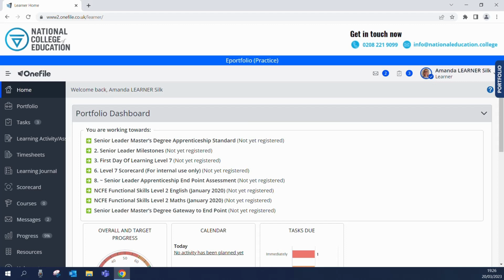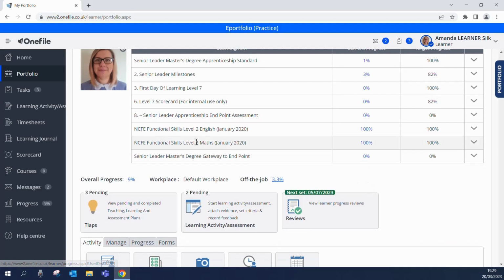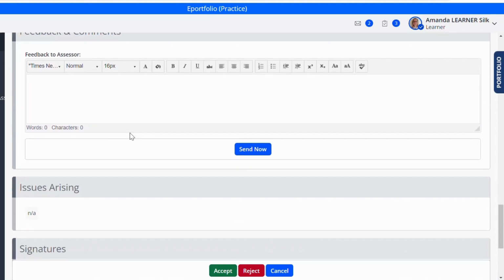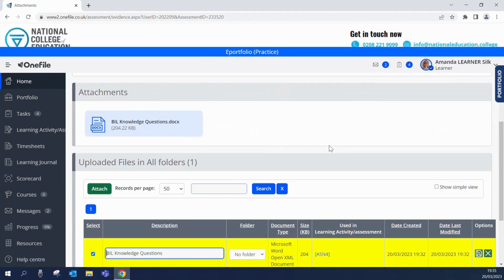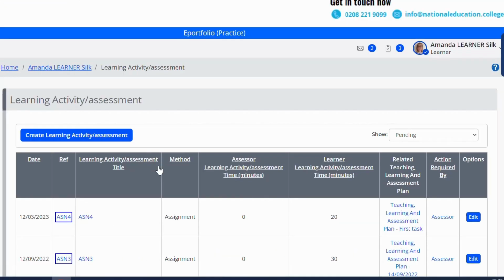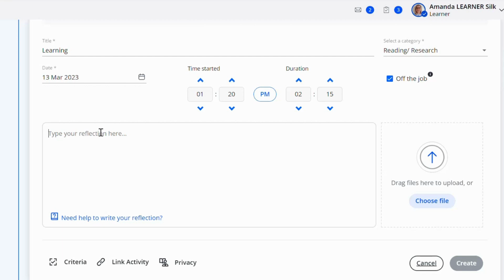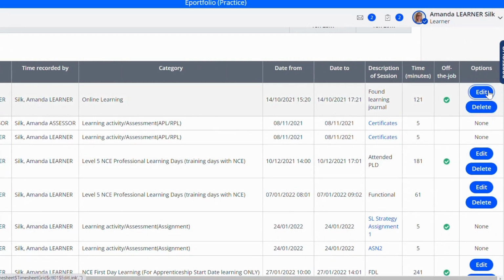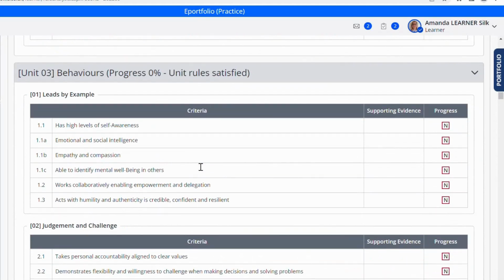ONEFILE BASICS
Timestamps

00:00:12 - Introduction
00:01:06 - Getting started with OneFile
00:01:21 - The portfolio page
00:03:48 - Teaching, learning & assessment plans (TLAPs)
00:07:27 - Tasks
00:10:37 - Learning activity/assessment
00:11:59 - Learning journal entry through a task
00:15:59 - Timesheets
00:18:03 - Creating a new journal entry
00:18:45 - Formal progress reviews
00:19:08 - Scorecards
00:19:10 - GAP analysis